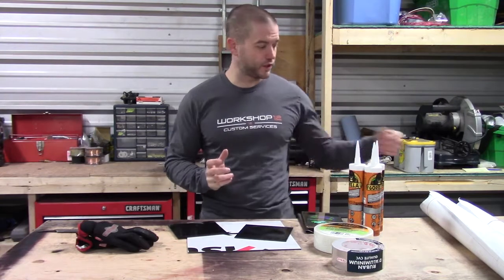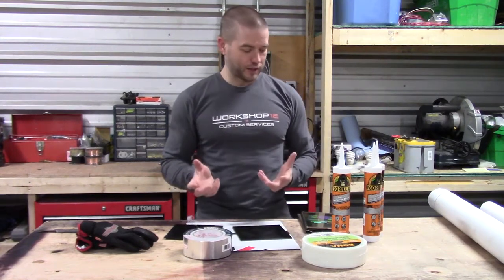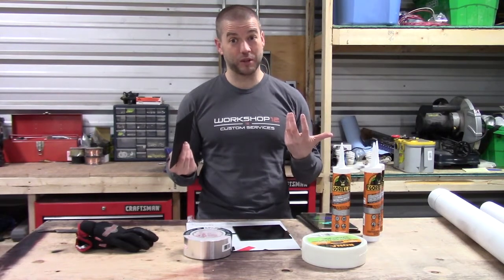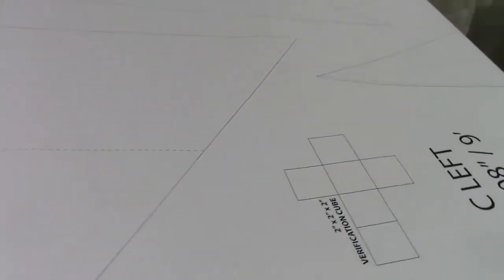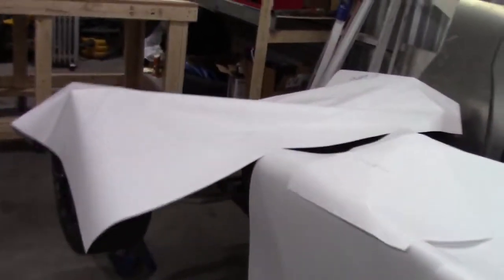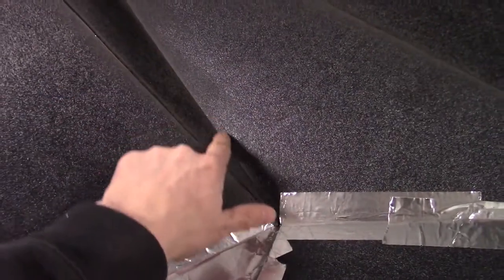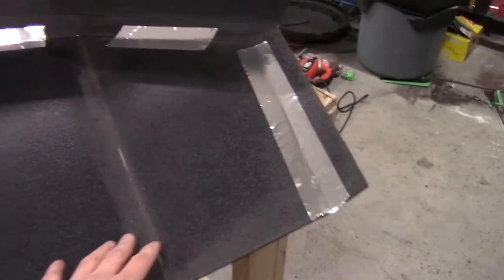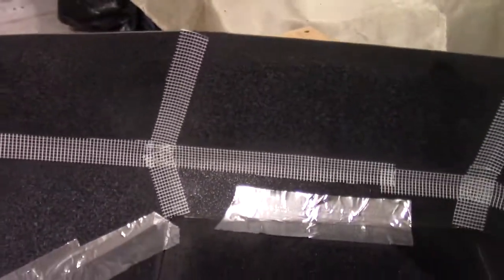Nemesis R1 Panel Attempt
The beginning of trying to create the body panels using a pepakura technique.  Going to have to do some experimentation with some different materials.